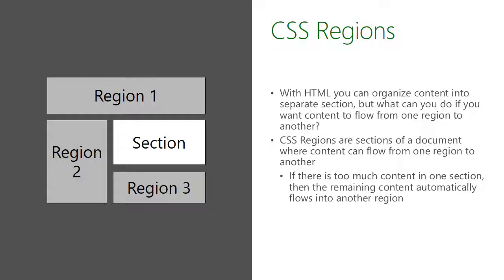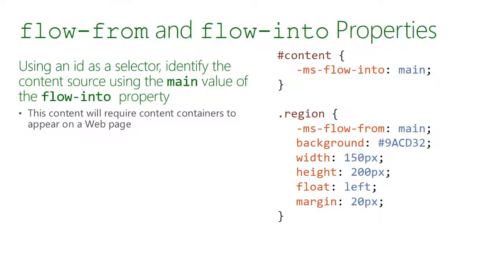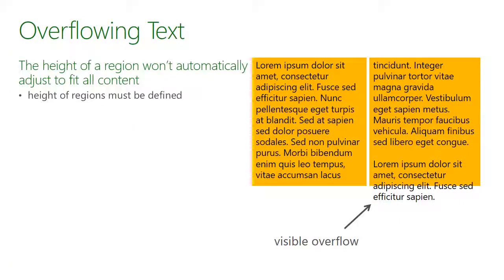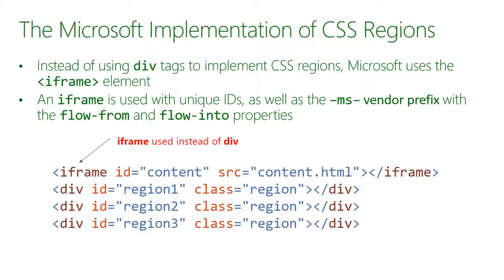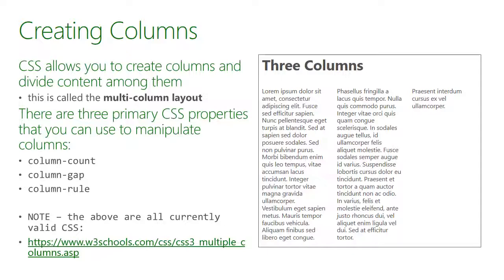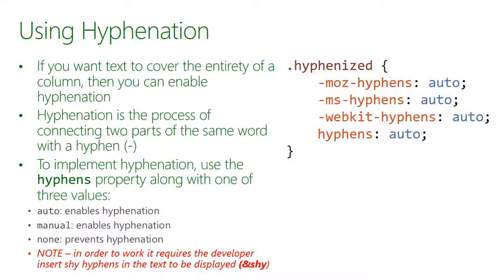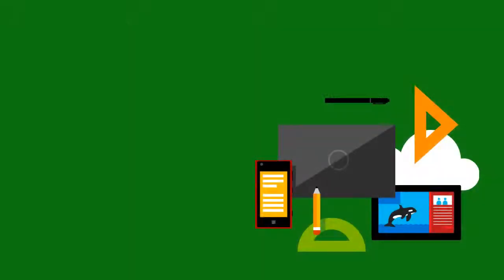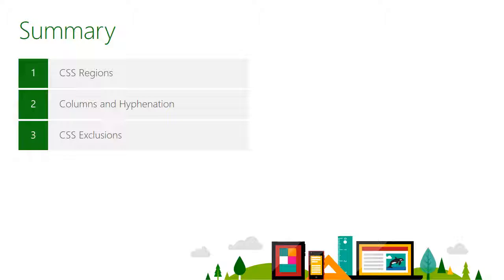Lesson 6 MTA HTML5 App Development